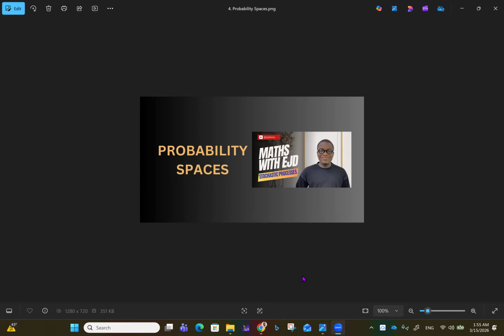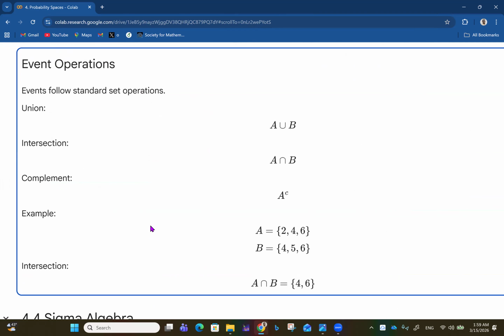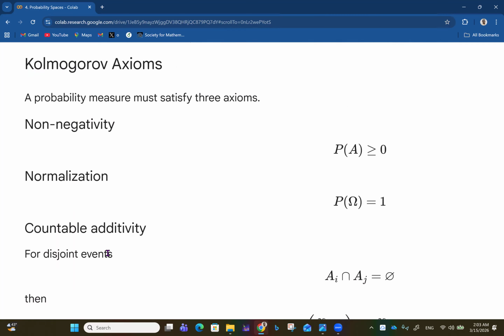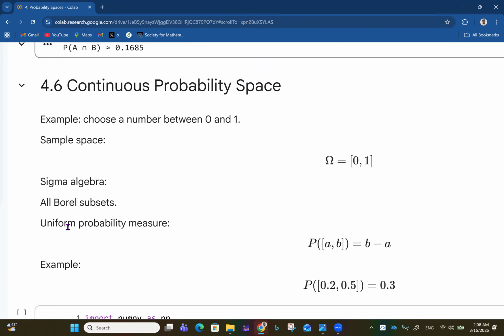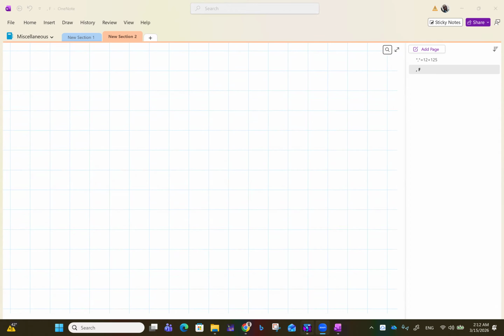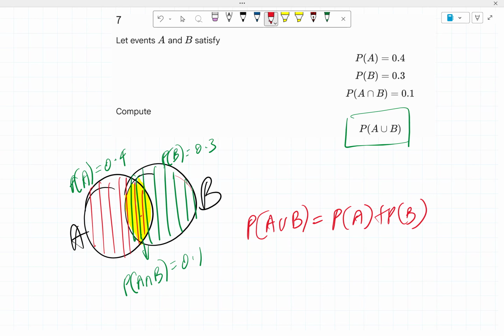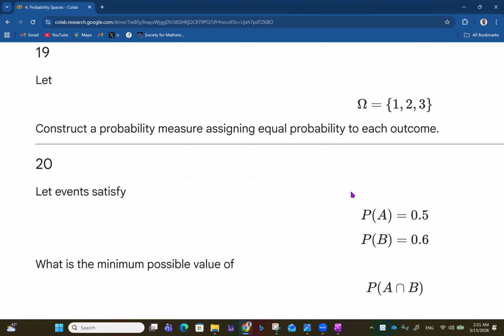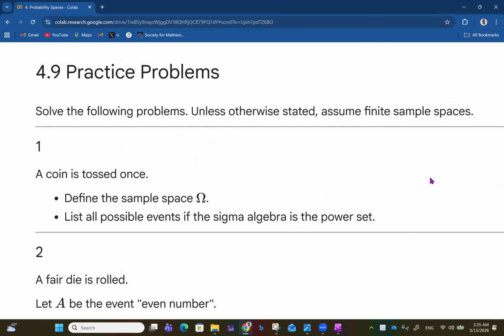4. Probability Spaces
This lesson introduces the foundations of probability theory by explaining probability spaces, events, sigma algebras, and probability measures in a clear and systematic way.

The video walks through the core concepts step by step, showing how random experiments are modeled mathematically and how probabilities are assigned to events.

Viewers will learn how sample spaces define all possible outcomes, how events are represented as sets, how sigma algebras organize valid events, and how probability measures satisfy key axioms that make probability consistent.

The lesson also includes worked examples and computational intuition to help build a deeper understanding of the mathematical structure behind statistics, data science, machine learning, and stochastic modeling.